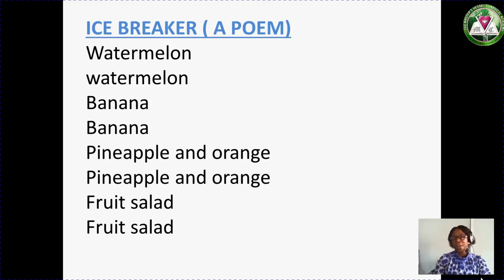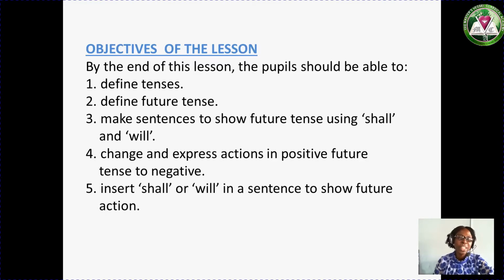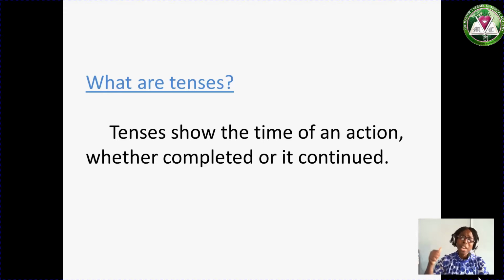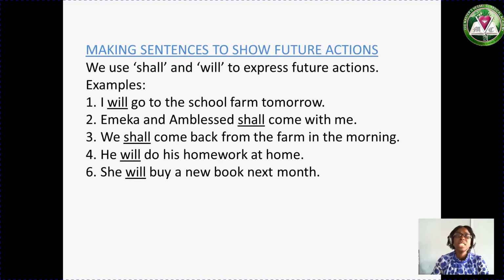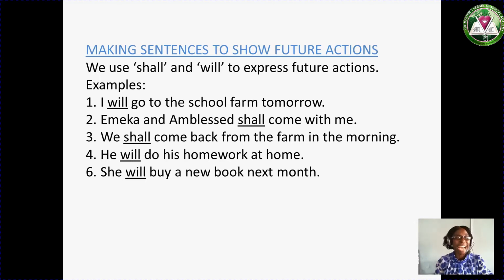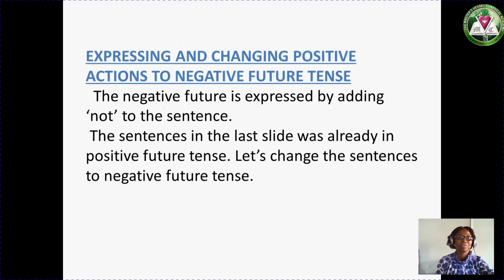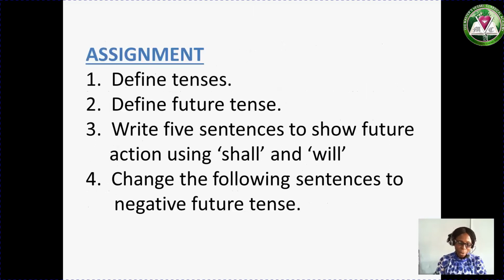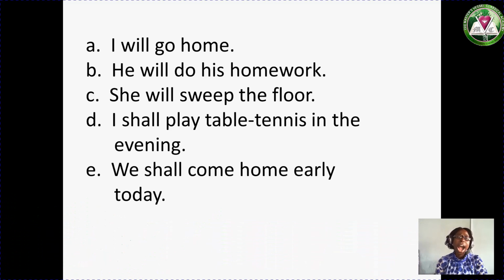ENGLISH STUDIES FUTURE TENSE USING SHALL AND WILL ODINAMDU FELICIA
ENGLISH STUDIES - FUTURE TENSE USING SHALL AND WILL - PRIMARY 3